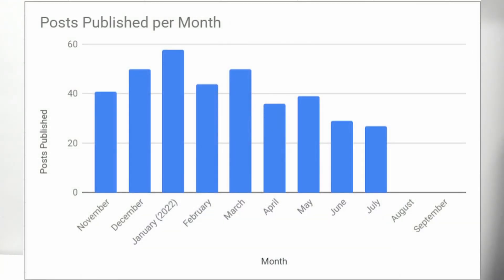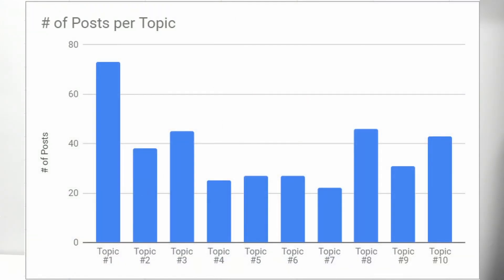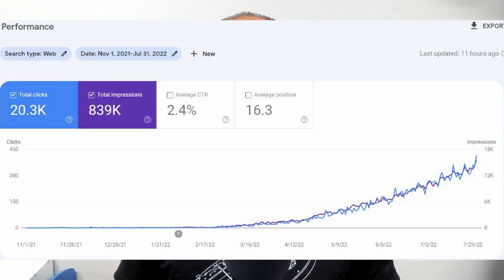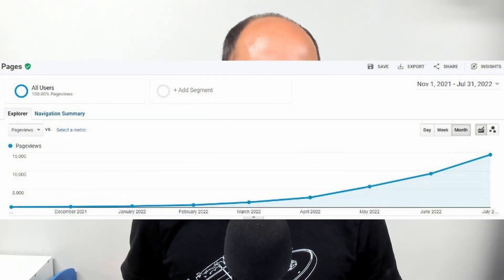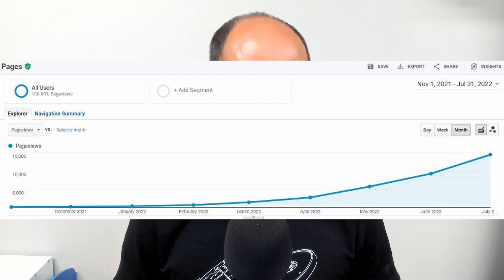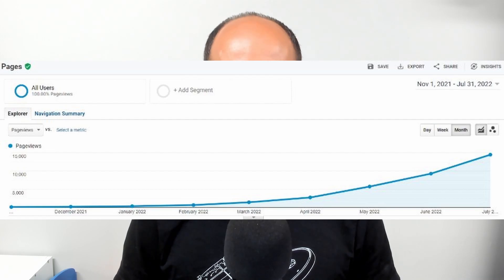The “No Stone Unturned” Case Study: Update #9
It seems like we just launched this case study site, but here we are, now nine months in.

In this update, I’ll share the progress from last month, as well as where we expect the site to go going forward.

If you’re not familiar with the strategy behind this case study, check out the full playlist